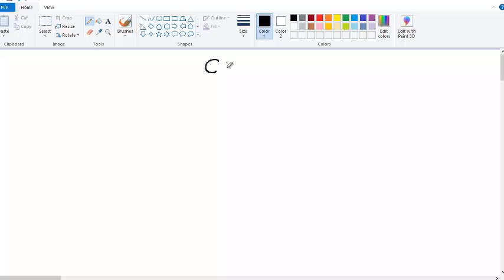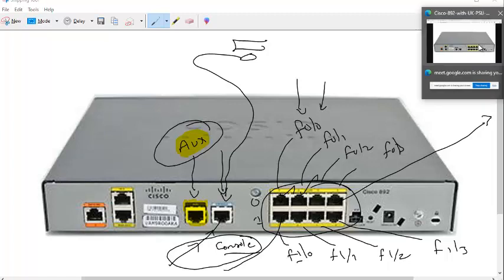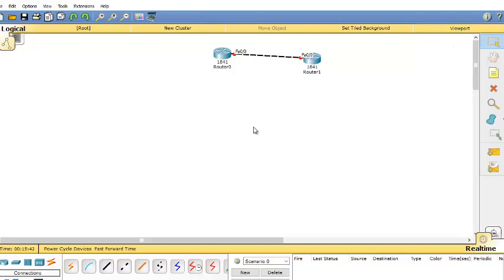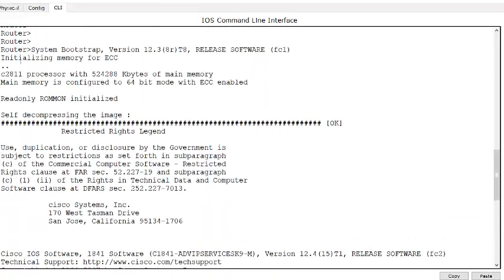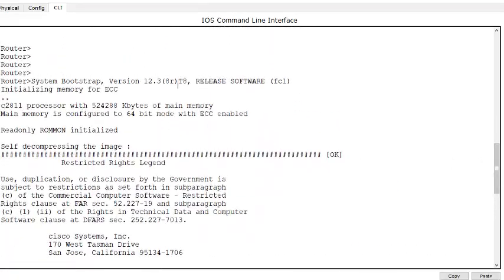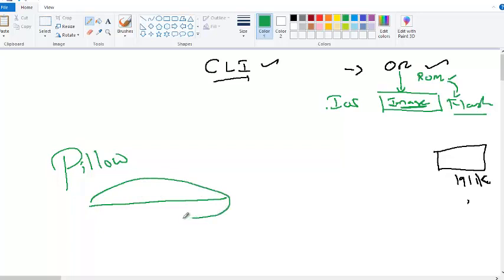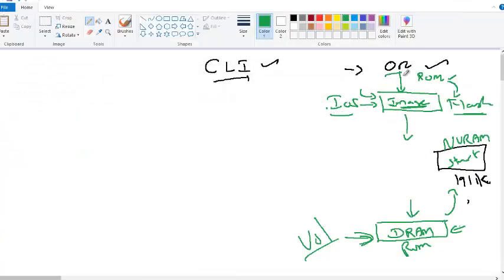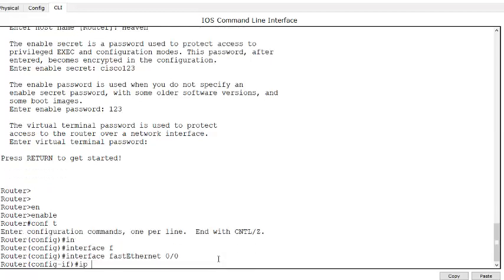CCNA Mar Part 8